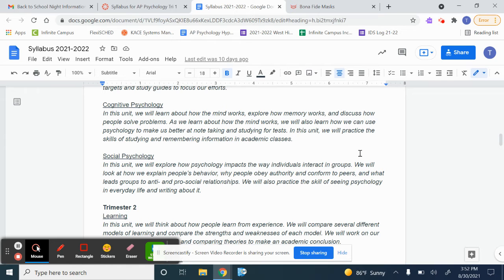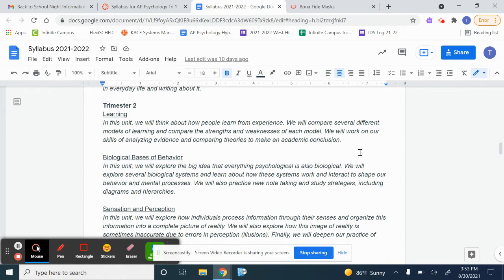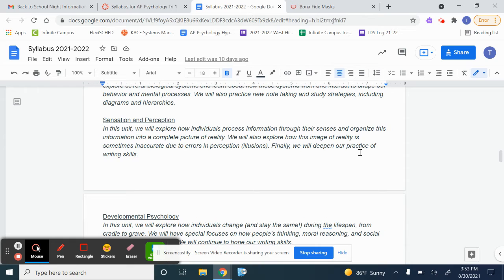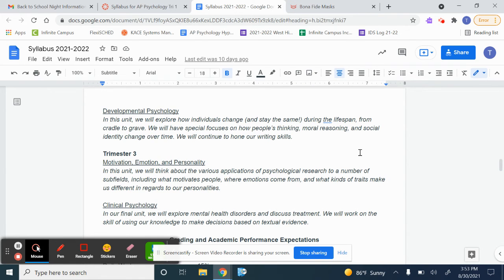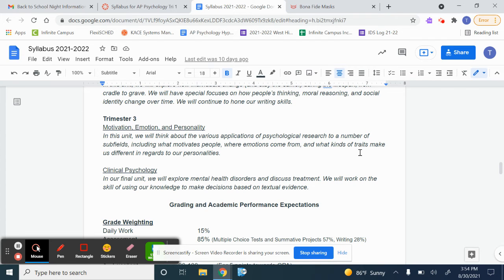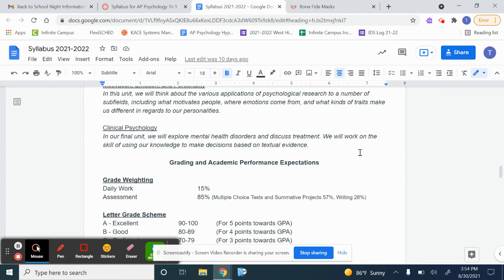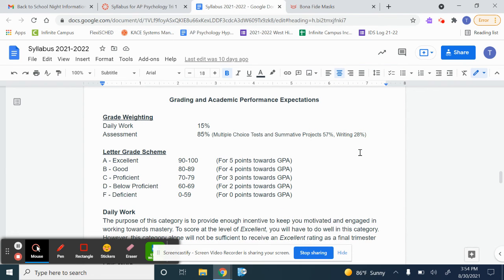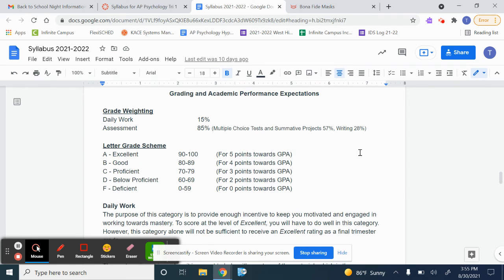AP Psych Back to School Night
Video for parents and guardians exploring Mr. Henderson's AP Psychology class for the 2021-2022 school year.